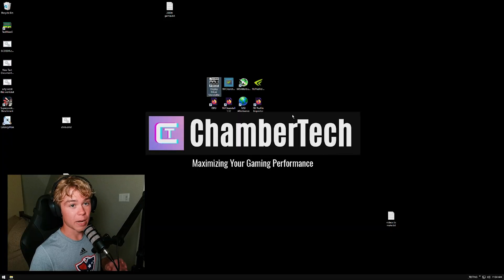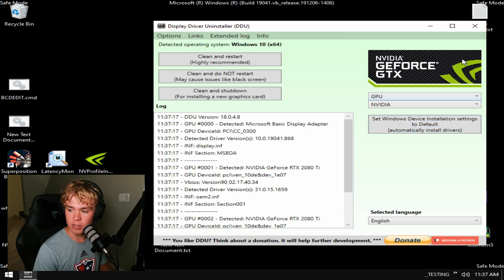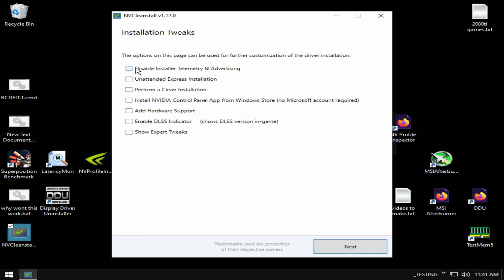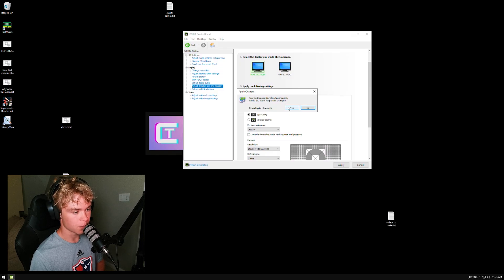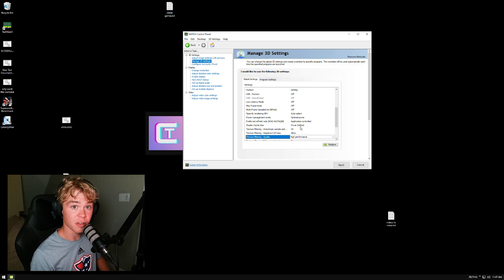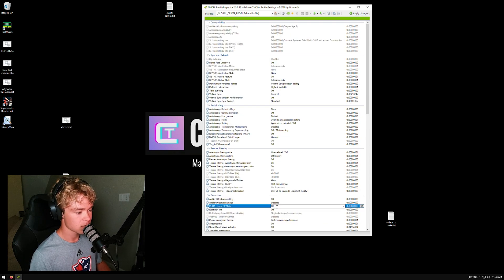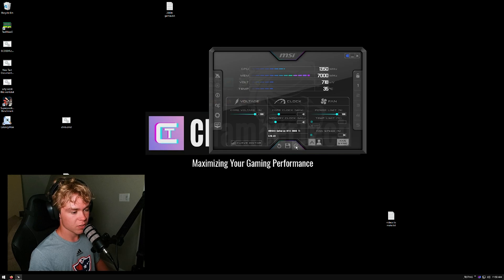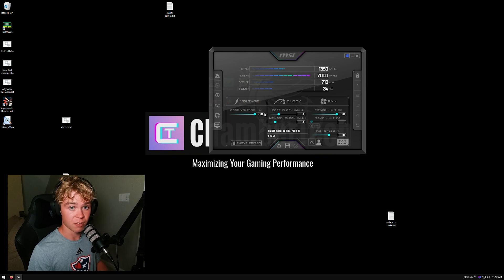The Ultimate NVIDIA GPU Guide!